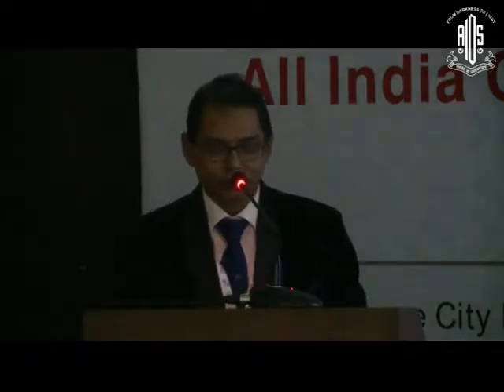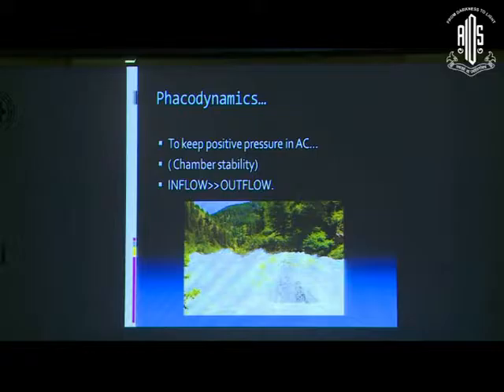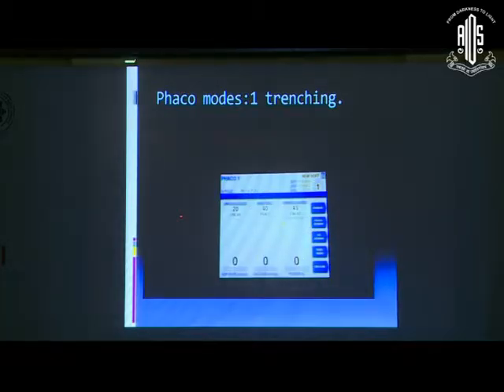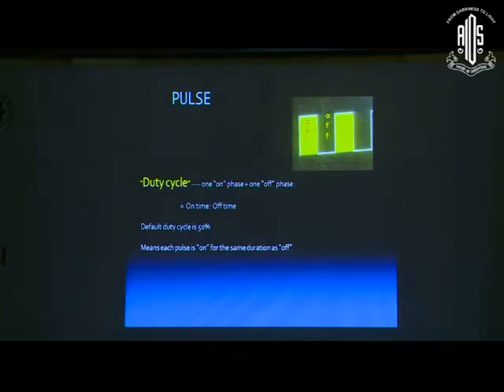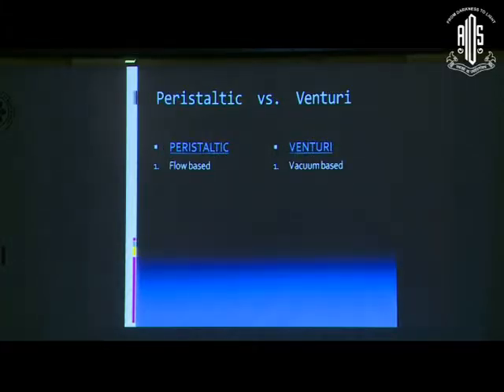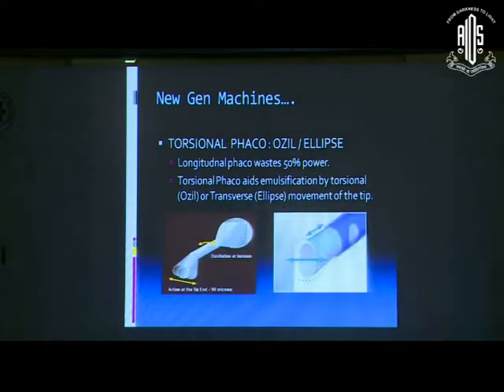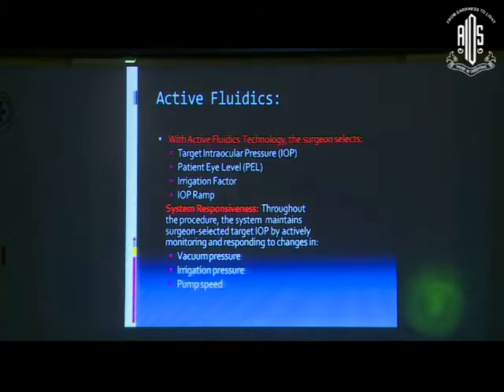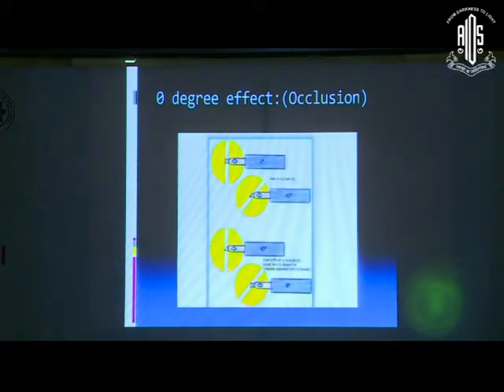Dr Rajan K Anand